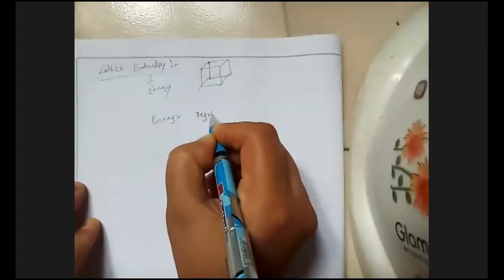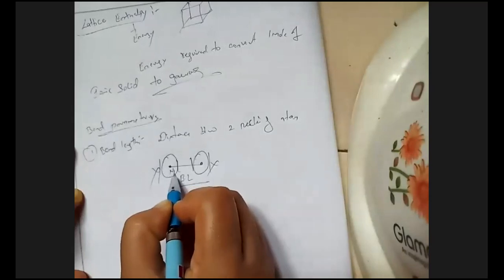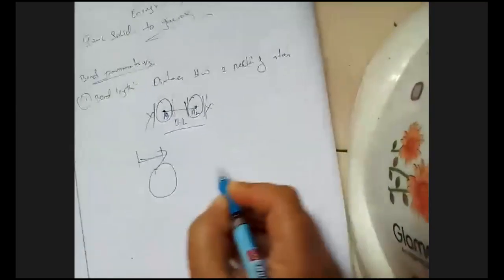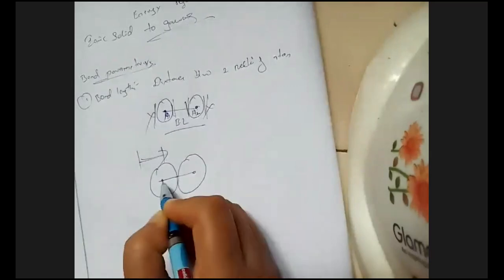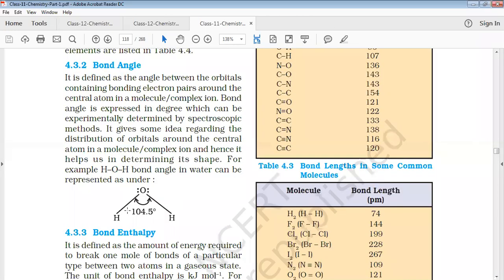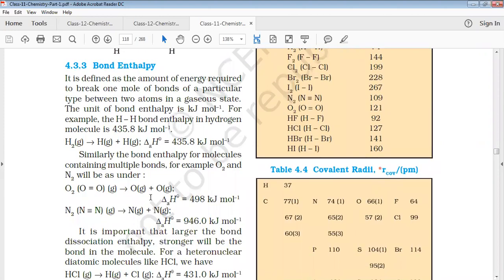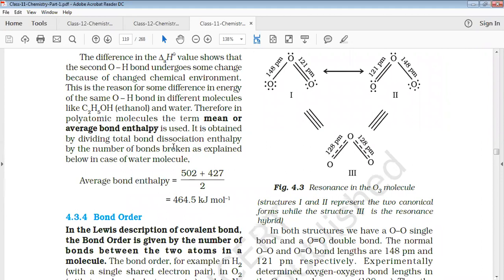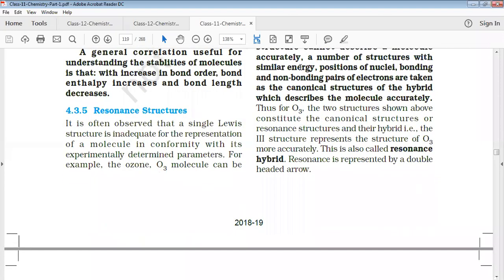chemical bonding 8